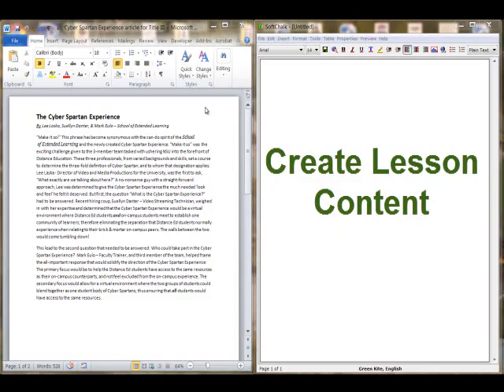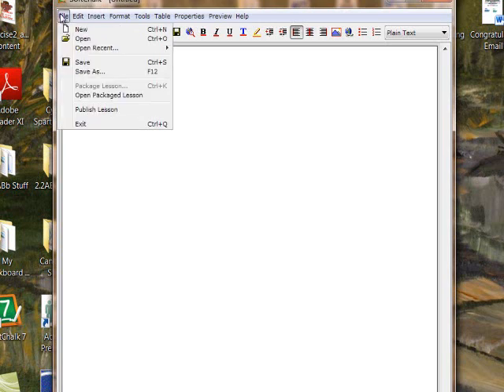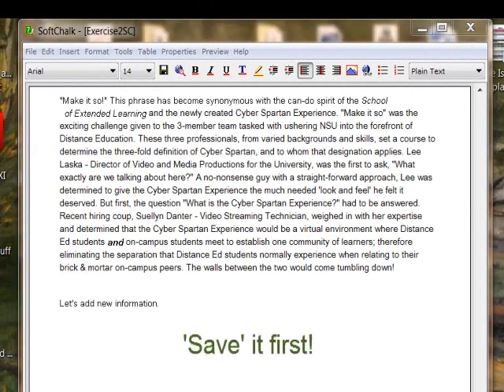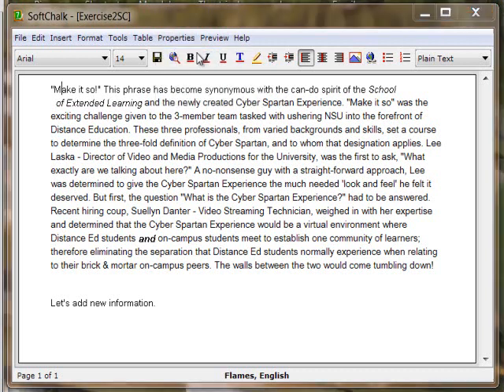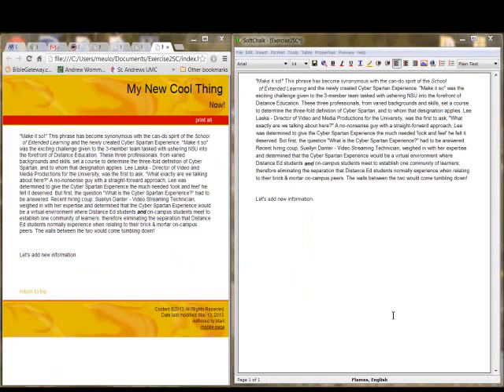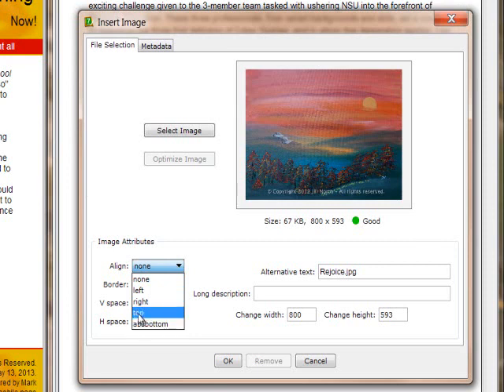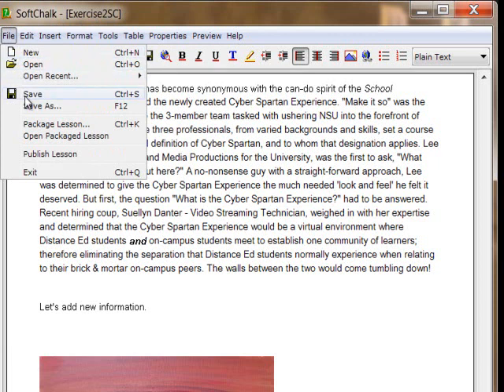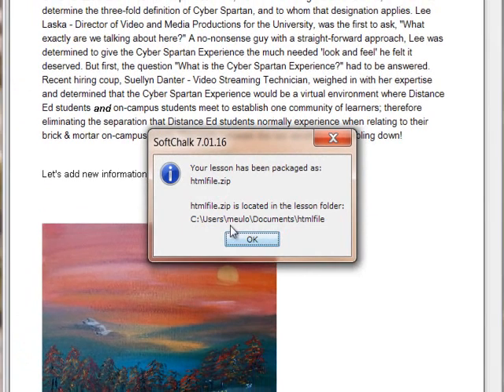NSU SEL 922A SoftChalk Exercise 2 Tutorial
This tutorial will help you author content for your SoftChalk lesson.